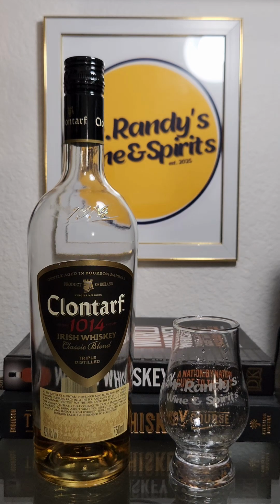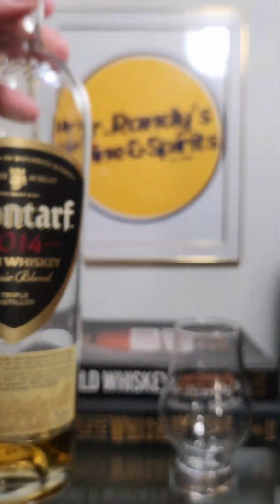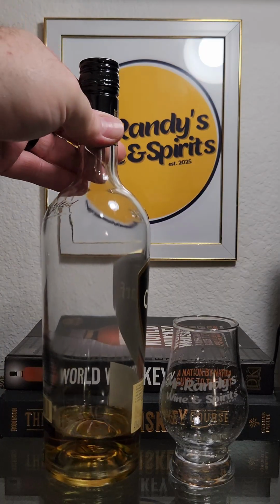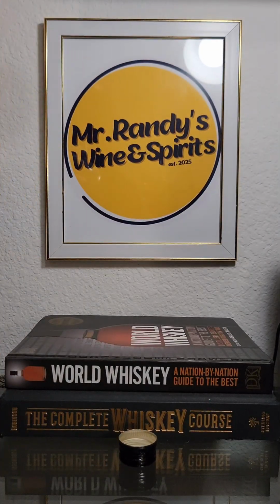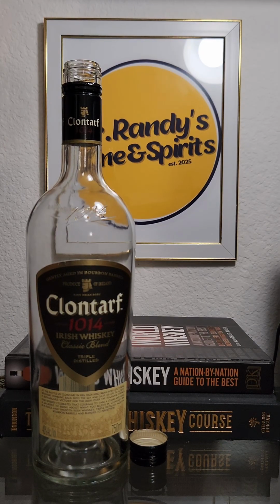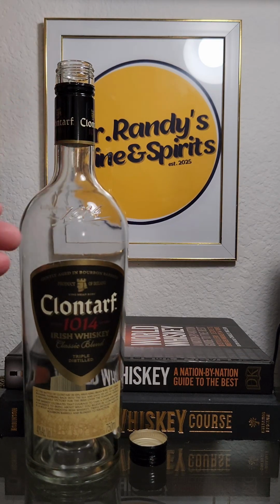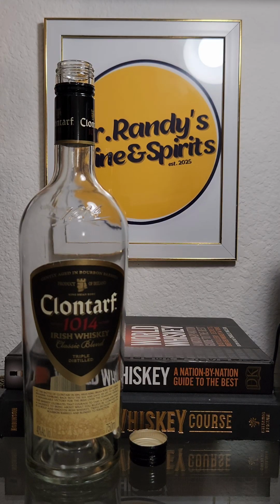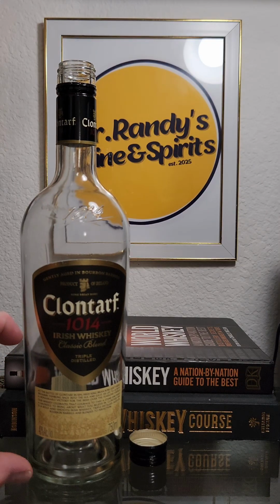Clontarf Final Pour